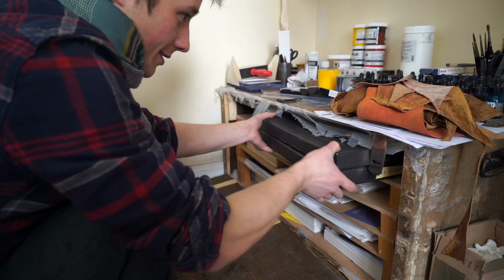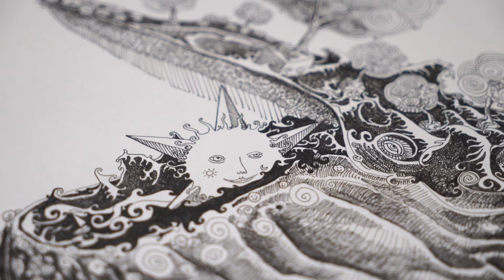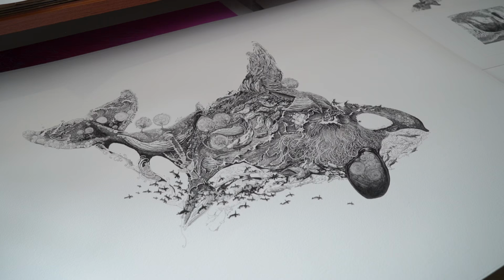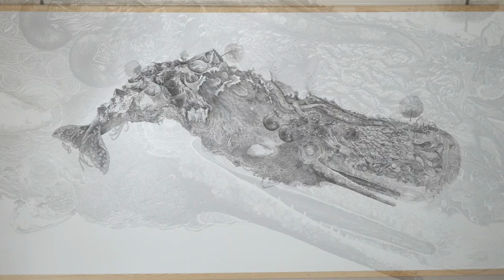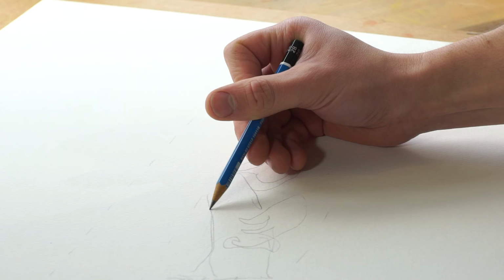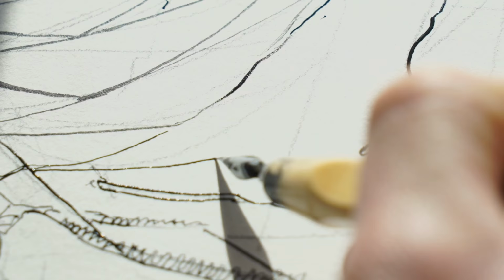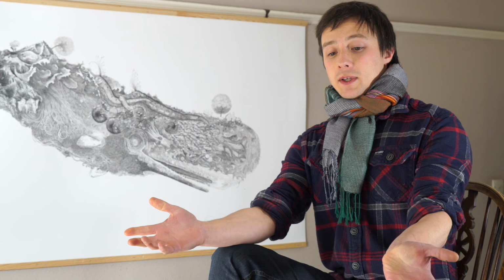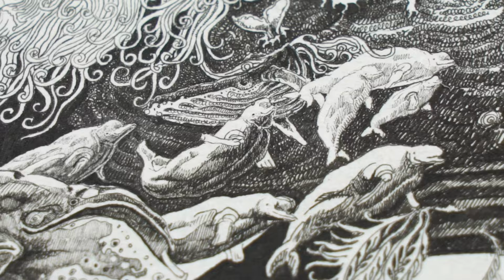Olivier Leger - Artist Profile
I create intricately detailed ink drawings of the natural world. They are predominantly inspired by life in our oceans and always include plenty of hidden little details!

Oli :)

Thanks to Gavin Repton for the film!